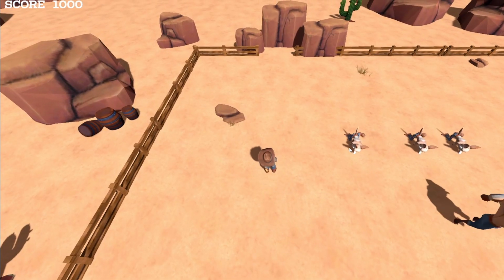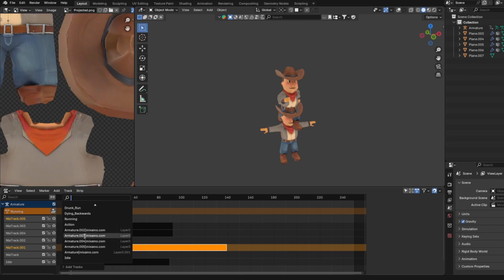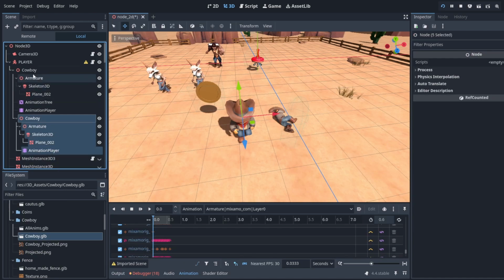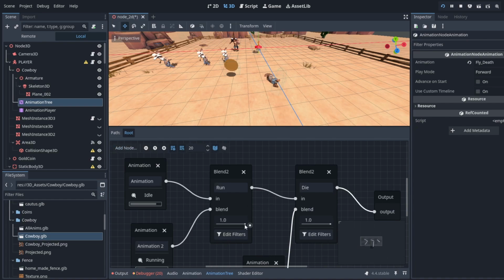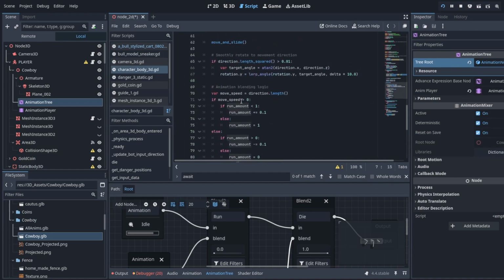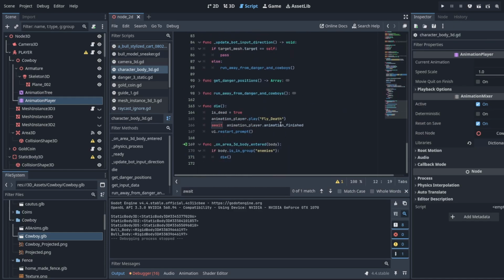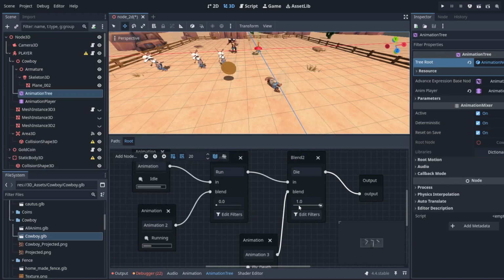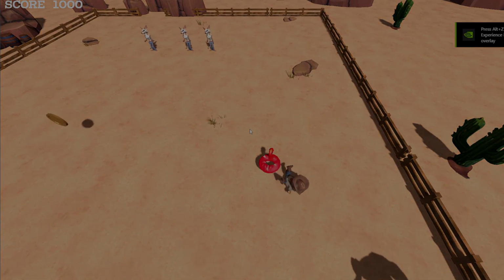How to get Mixamo animations combined into Godot 4 (not beginner)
I had a hard time finding information on this workflow. So feel free to hang out with me and hopefully get some tips out of it. - I'm sorry if it's not beginner friendly I assume out already know a lot about Godot and is just looking to see how others workflow is regarding getting Maximo animations into Godot.